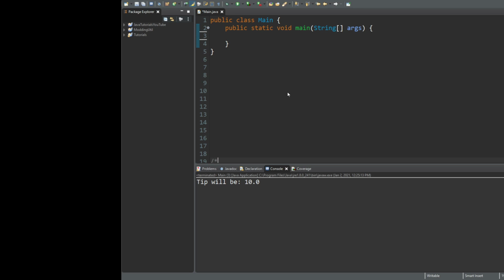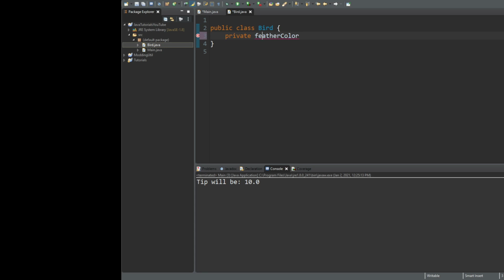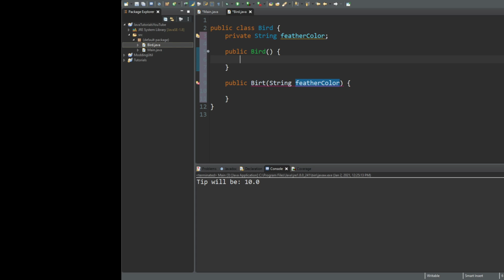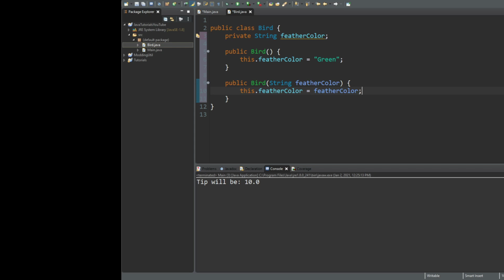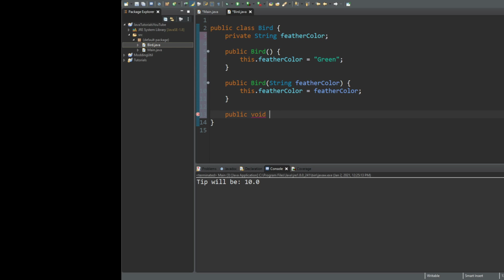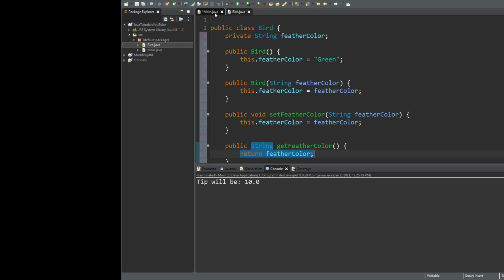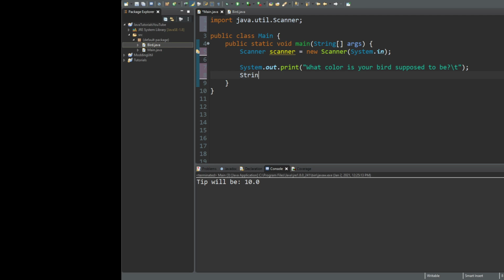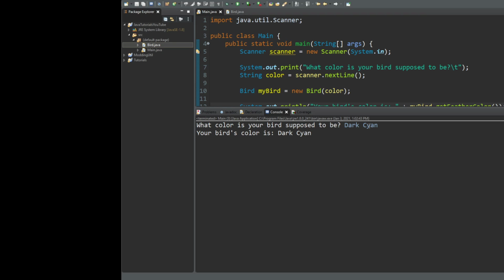Java - #11 - Classes and Scanner